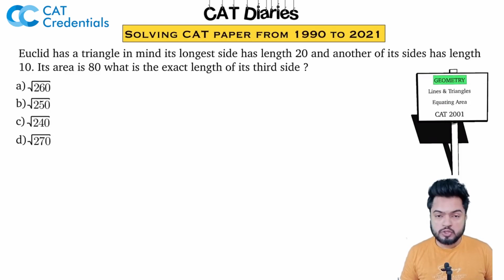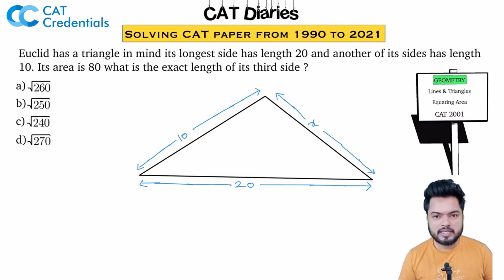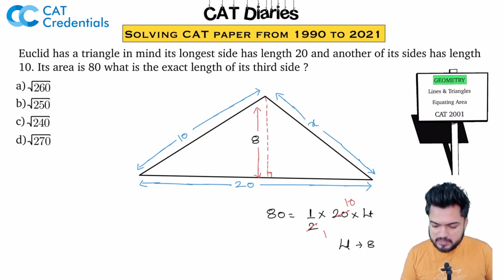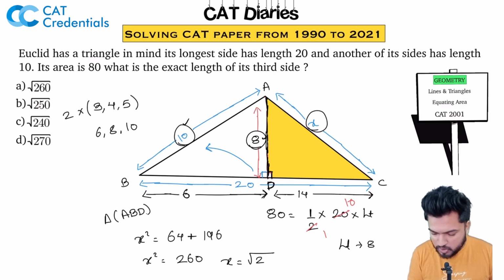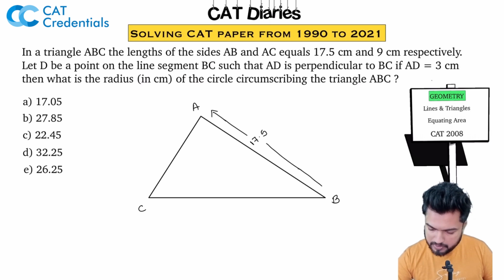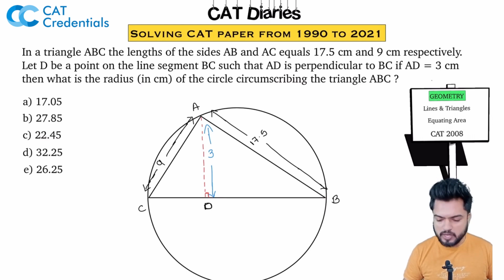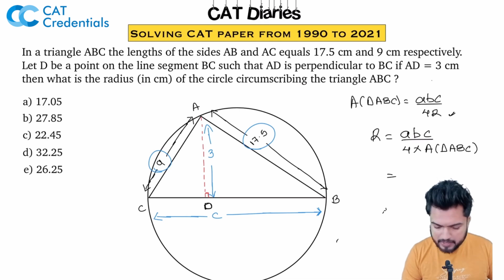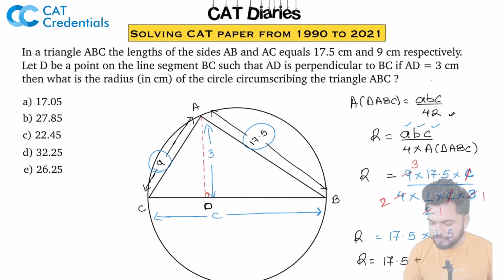CAT Diaries | Solving CAT papers | Geometry